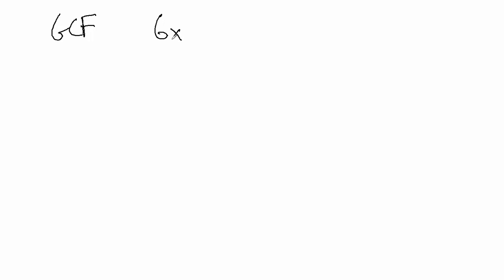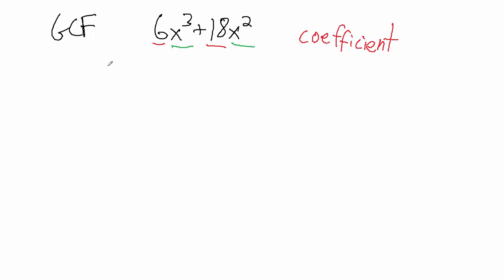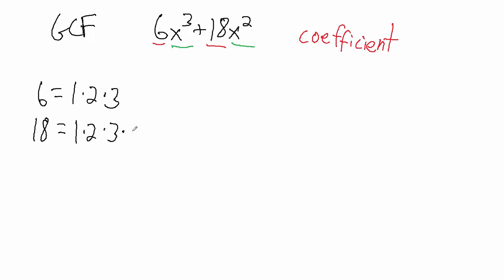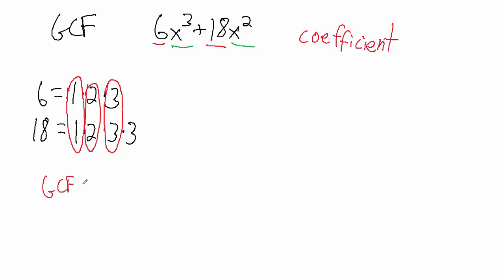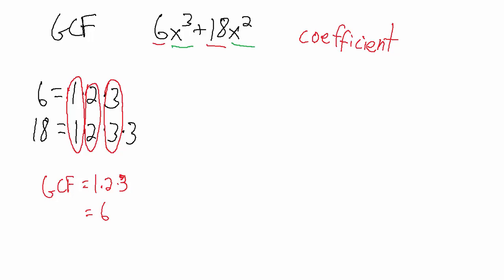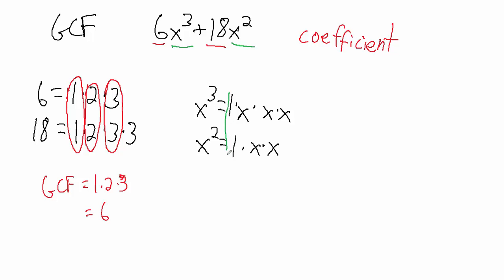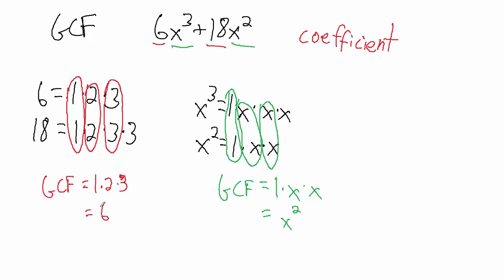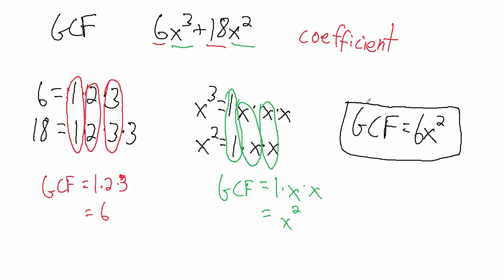Factoring - GCF of Algebraic Expressions - Example 1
An example of finding the greatest common factor (GCF) of an algebraic expression.